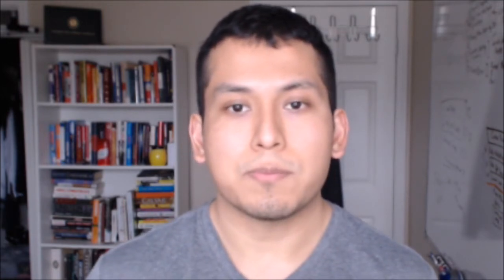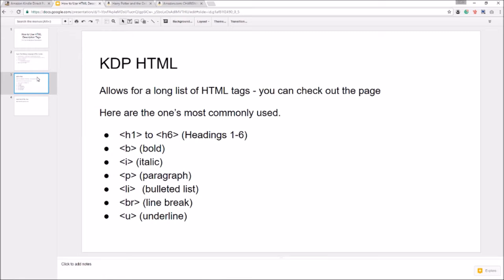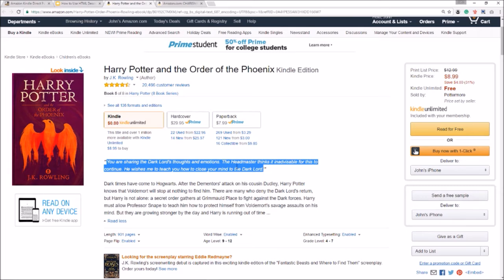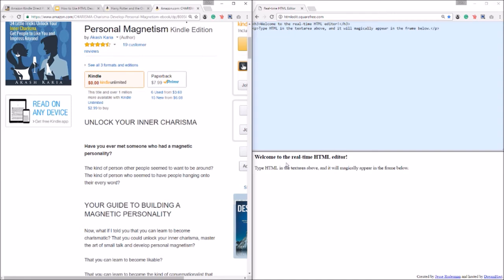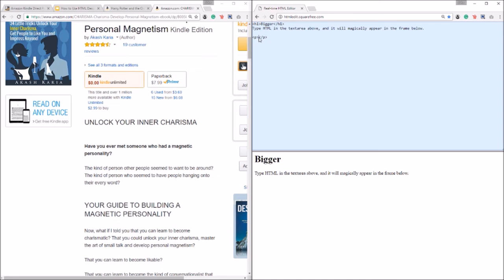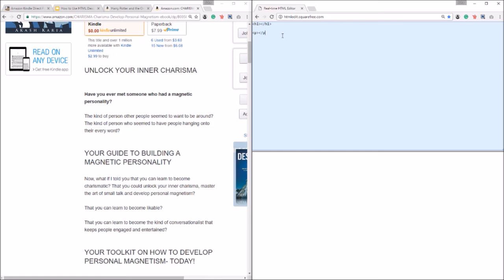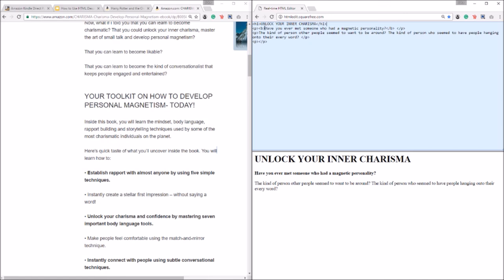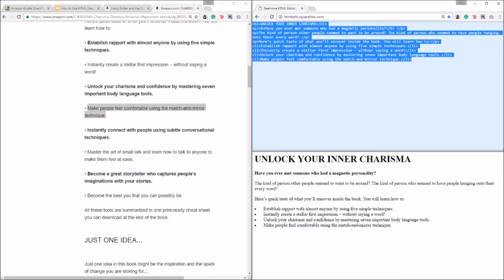How To Use HTML Description Tags - Kindle Direct Publishing: Kindle Book Descriptions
How To Use HTML Description Tags - Kindle Direct Publishing
Use this free HTML Live Editor:

It's the on I use now :)